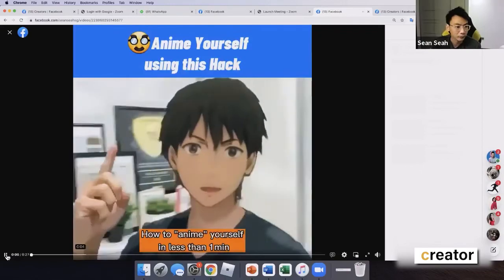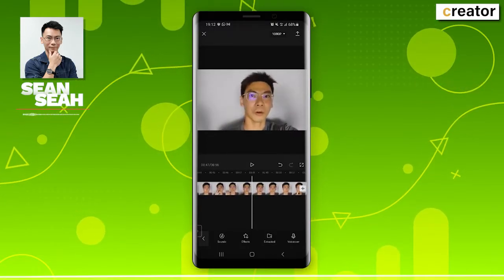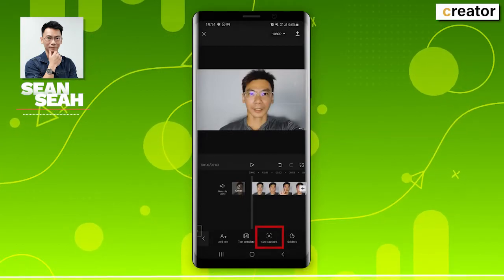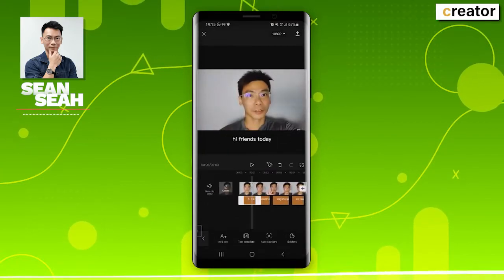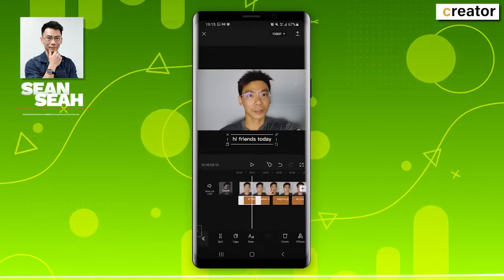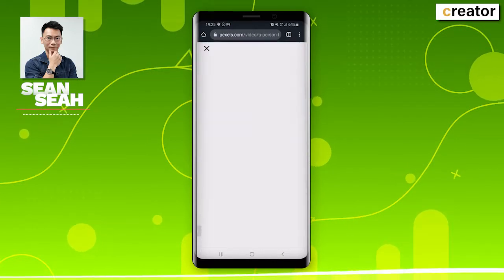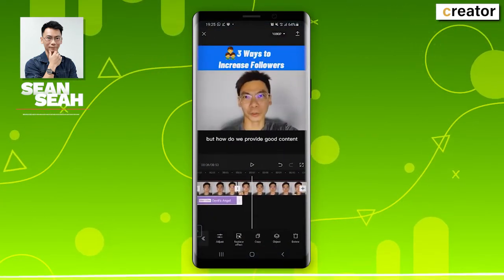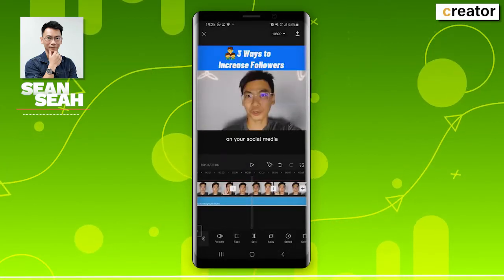How To Edit Videos With CAPCUT |The Ultimate Tutorial for Editing Videos | Creators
In this tutorial, you will know how to edit a video with CAPCUT. It's the ultimate guide for those who want to learn about editing videos with CAPCUT software and some insider tips and tricks to help you edit your videos quickly and efficiently. This editing software is the ultimate program for anyone who wants to make their videos.
What are you waiting for? Watch this video and get started today!

Also, Watch

About Creators
On this Channel, you will learn the skills and hacks on how Ideate, Create, Amplify and Monetize as a content creator. We will provide valuable information and insights that will help to maintain creativity while also keeping up with trends as a content creator.

Our goal is to help aspiring content creators be successful!